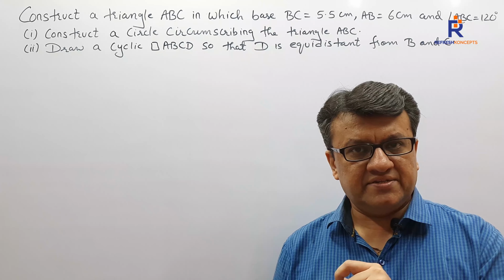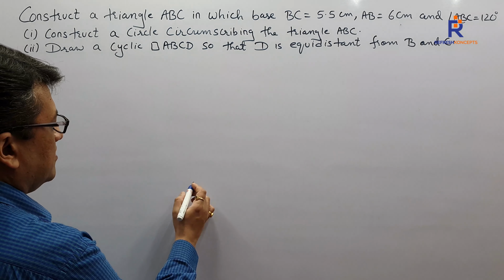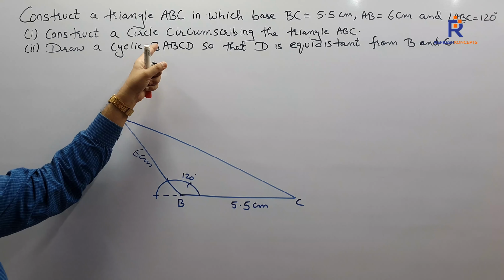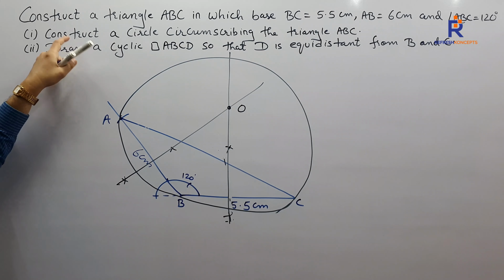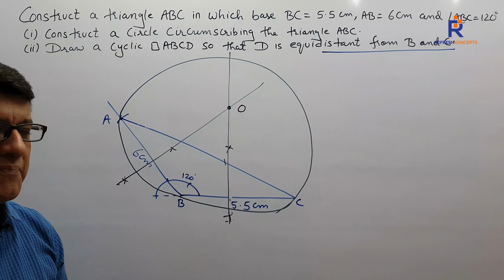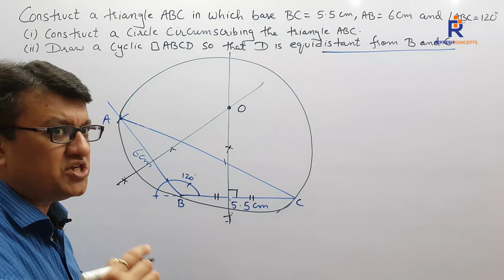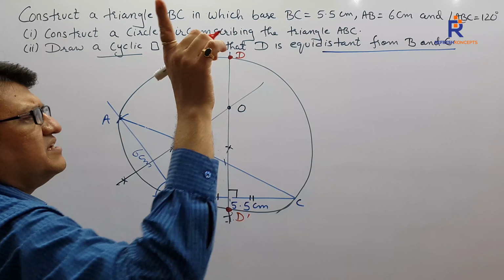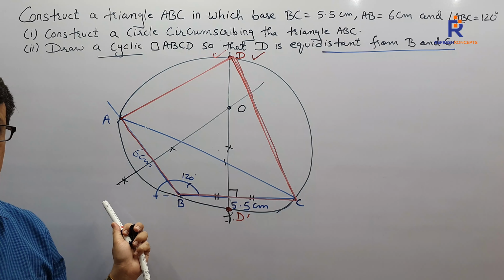Locii and Constructions